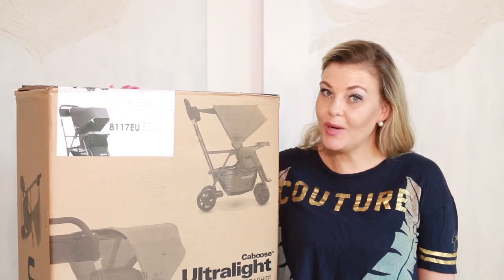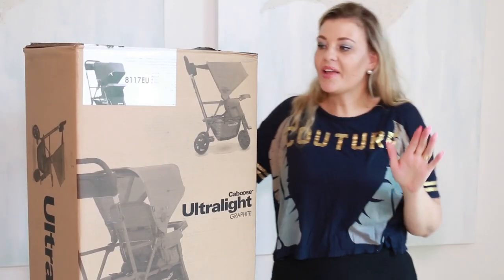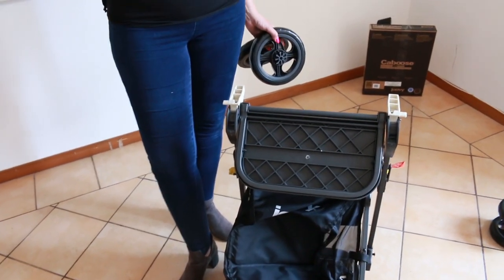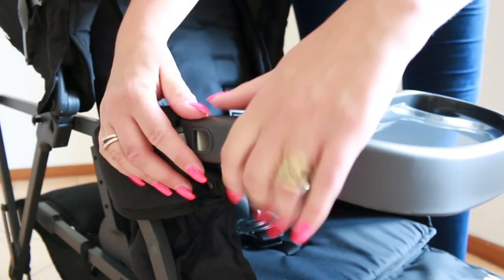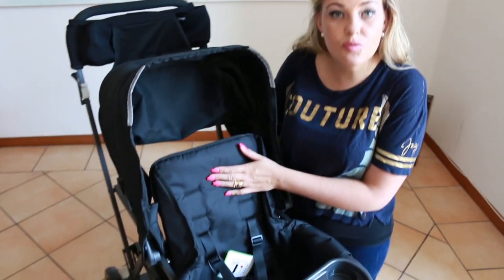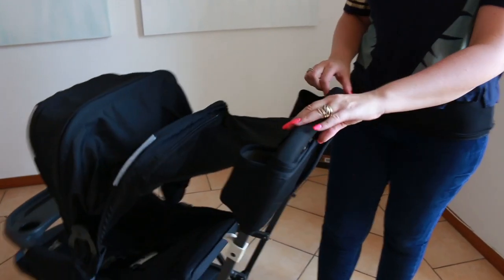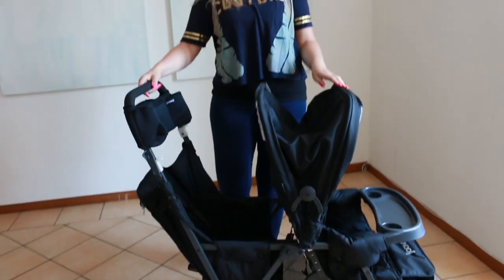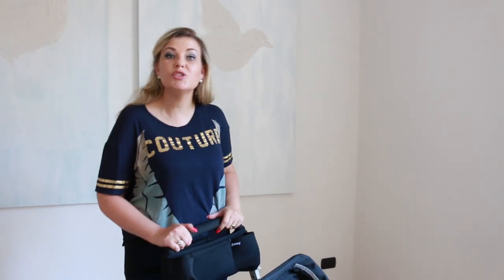Joovy Caboose Ultralight | UNBOX, DEMO & REVIEW | Stand-on Stroller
I Unbox, demo and review the Joovy Caboose Ultralight. Stroller. Lightest Stand-on Tandem Stroller in the World.

ººººººººººººººººººººººººººººººººººººººººººººººººººººººººººººººººº
MORE CONTENT HERE:

ººººººººººººººººººººººººººººººººººººººººººººººººººººººººººººººººº
INSIDE INFO:

We Fourie's are a Young South African family that have lived Abroad in Italy for the past 10 years. Our Family Vlog follows our daily lives and experiences as we travel the world. We Love giving Gifts to our viewers so check out our GiveAways!

ººººººººººººººººººººººººººººººººººººººººººººººººººººººººººººººººº
We would love to hear from you: